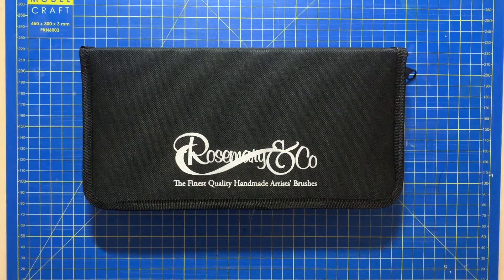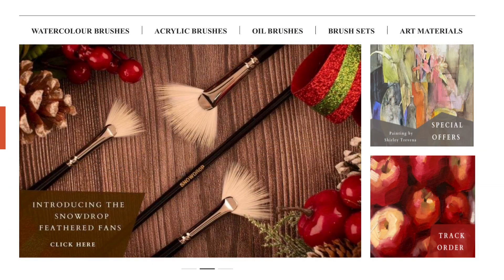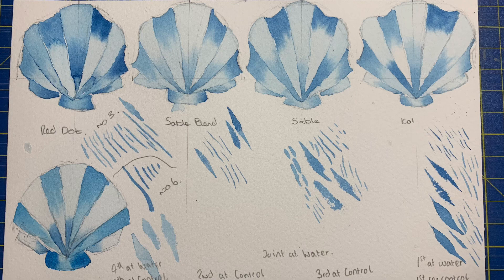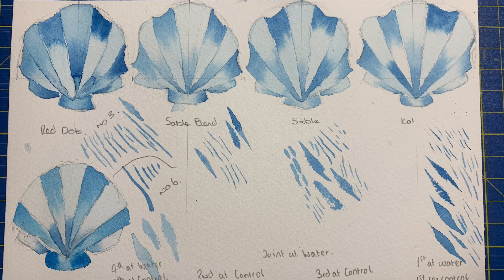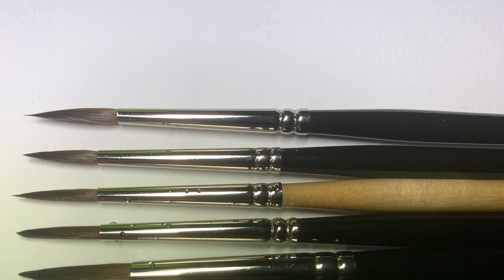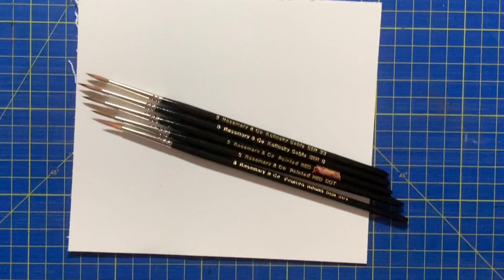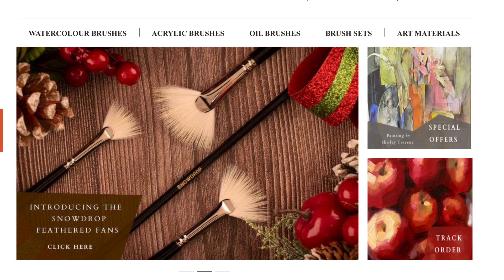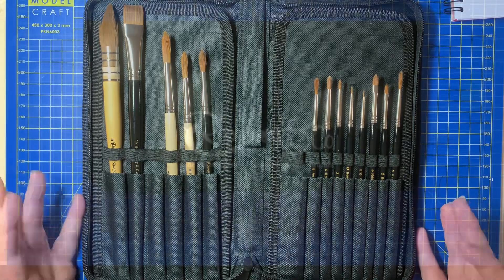Rosemary and Co Review and Watercolour Brush Comparison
My first video of me speaking, lots of room for improvement but hope you find this helpful.